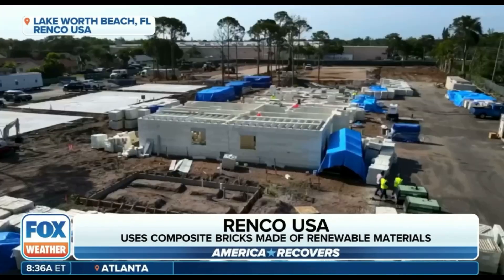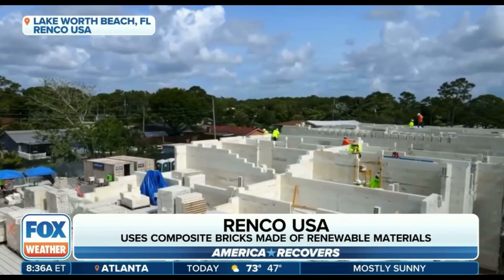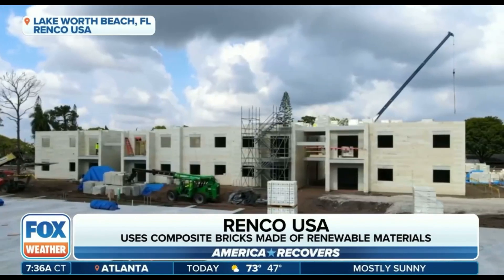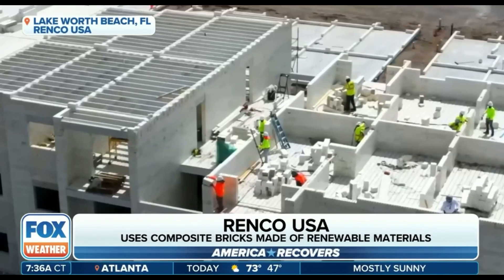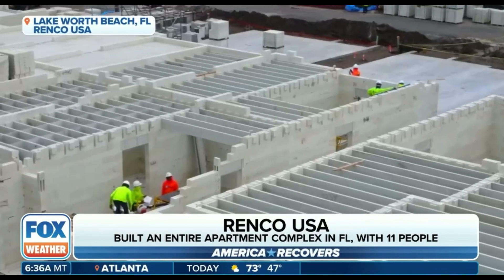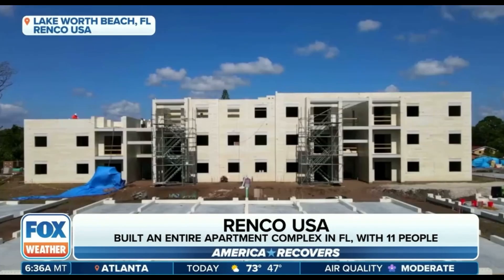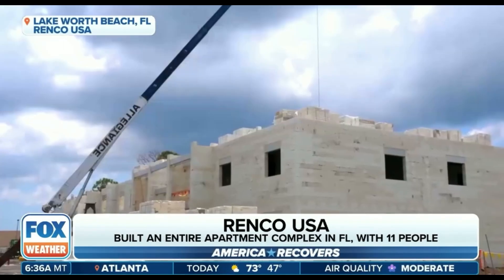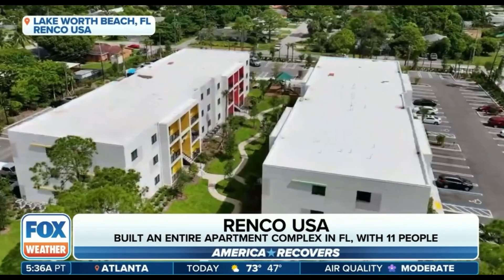Rebuilding After Hurricane Milton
It's more important than ever that we find more resilient ways to build.